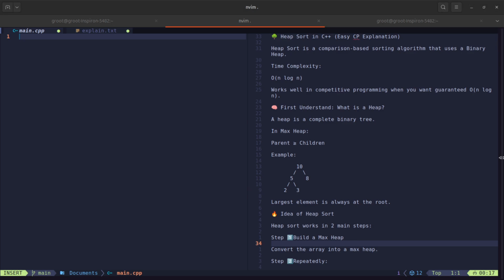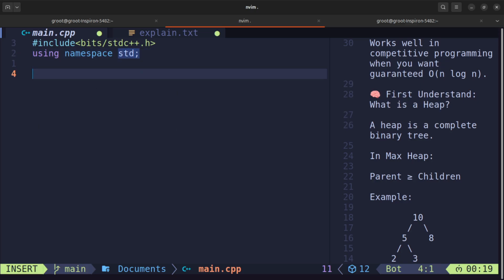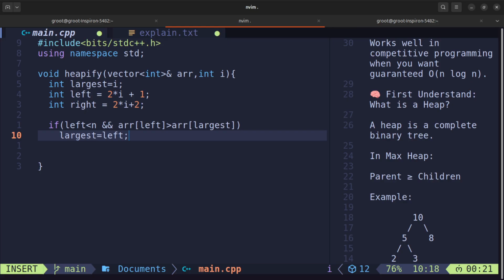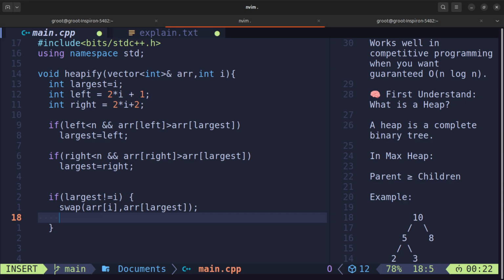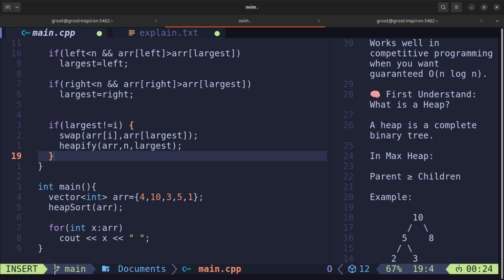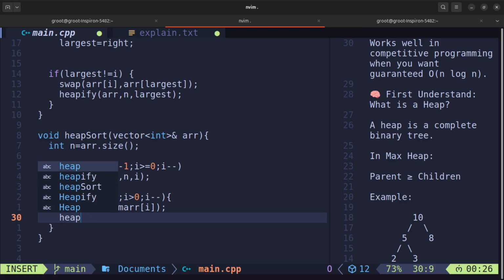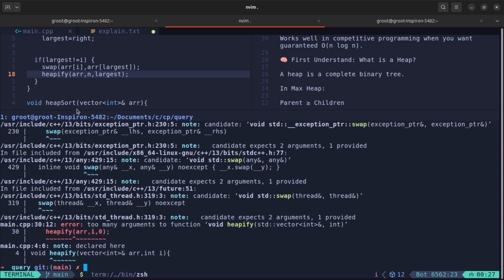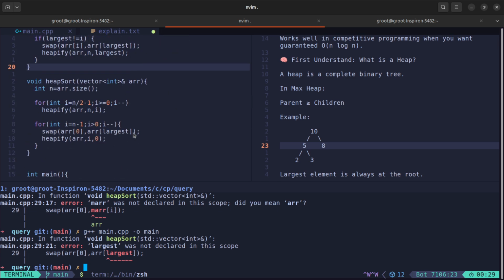Heap Sort in C++ Explained Simply 🔥 | Competitive Programming Tutorial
Want to master Heap Sort in C++ for Competitive Programming? 🚀
In this video, I explain Heap Sort in the simplest way possible — perfect for beginners and CP students.

We cover:

What is a Heap?

Max Heap vs Min Heap

Heapify function

Step-by-step working

When to use Heap Sort in CP

Heap Sort is an important O(n log n) sorting algorithm and helps you understand:

Priority Queue

Kth largest element problems

Greedy techniques

Interview & contest questions

If you're preparing for:

Codeforces

AtCoder

LeetCode

Interviews